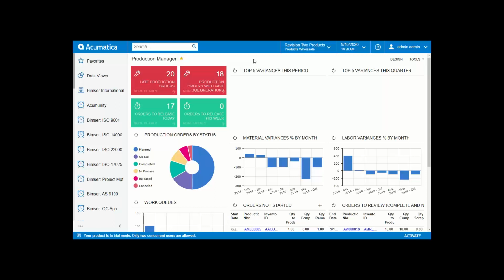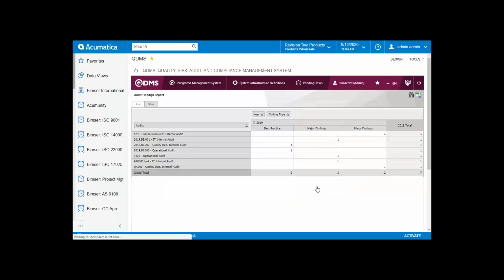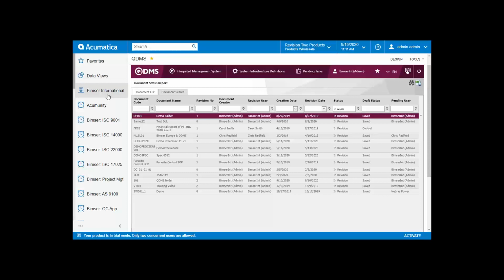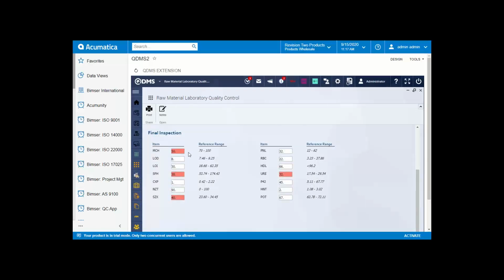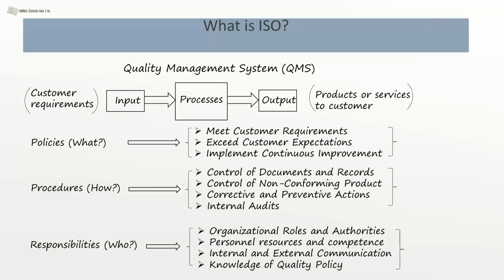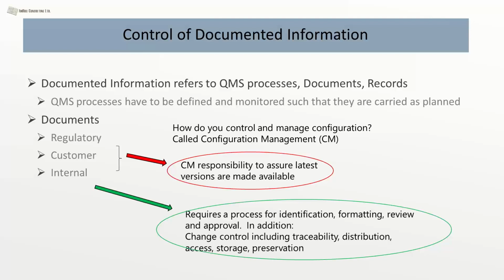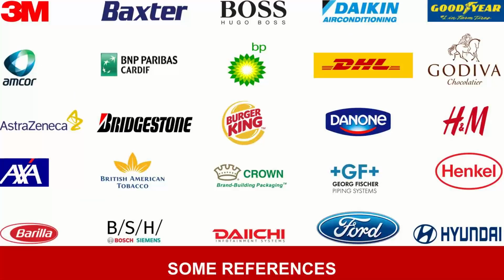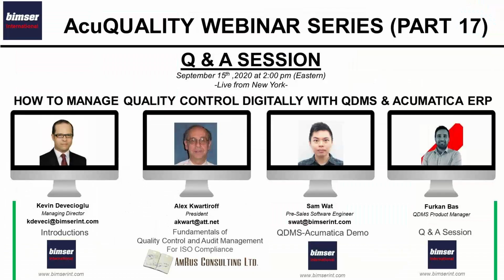Acu-Quality Webinar Series:How to manage quality control digitally with QDMS and Acumatica ERP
Enterprise software product range of Bimser International is as follows:

1) QDMS:  It is an integrated Quality, Risk, Audit and Compliance management software product. QDMS helps companies comply with quality management systems such as ISO, AS9100, ISO 13485, BRC, BRC iop, SQF, GMP and more.  It has reputable national and international references.

2) BEAM: It is an enterprise maintenance and asset management system with asset, maintenance (periodic, preventive, predictive), staff , energy, purchasing,fleet and spare part inventory management  capabilities.  BEAM has reputable national and international references.

3) eBA: It is an Enterprise Content Management platform.  eBA is an automation, document management, workflow, records management and intelligent document capture platform. eBA has reputable national and international references.

4) Ensemble: It is intelligent business process modelling, performance management and balanced scorecard software. eBA has reputable national and international references.

5) Synergy: Synergy is the business process automation platform that comes with document management and capture capabilities.

Here are some applications that you can enjoy on Synergy CSP:
* Contract management,
* CRM,
* Vendor management,
* Legal document management,
* Change management,
* Expense management,
* HR onboarding/offboarding,
* Purchasing management,
* Loan automation,
* Training management,
* Many more.